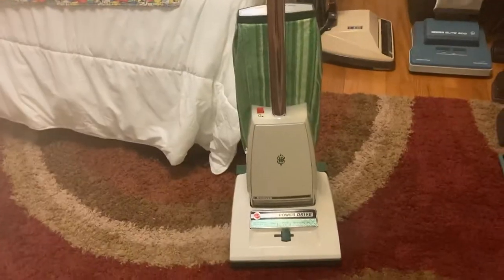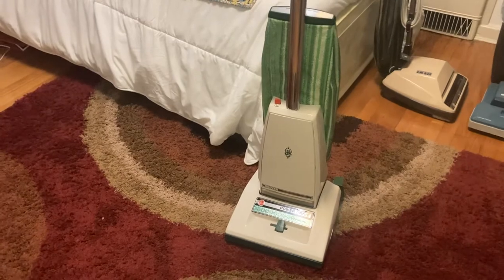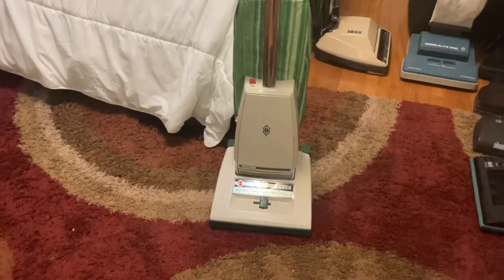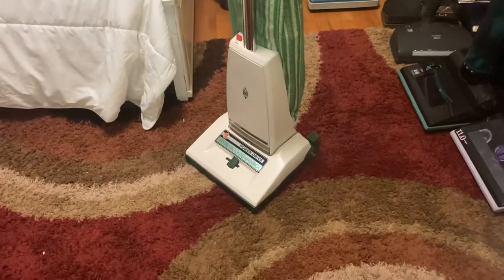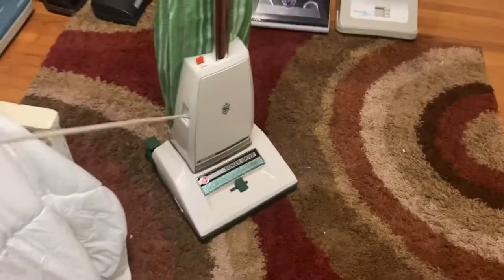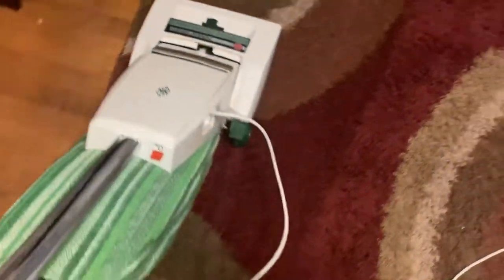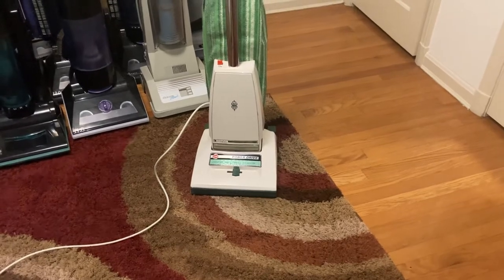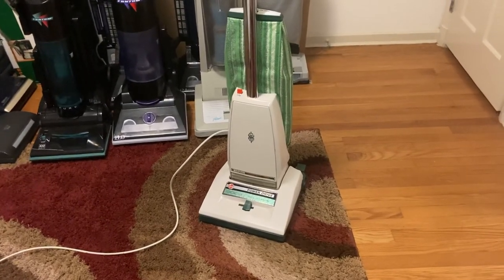Hoover Concept One Vacuum Cleaner